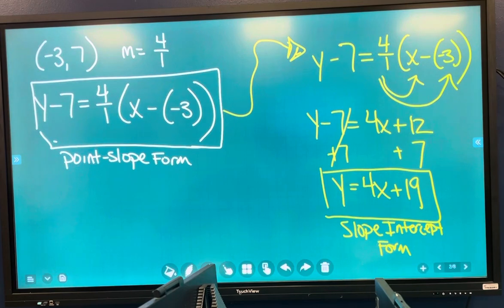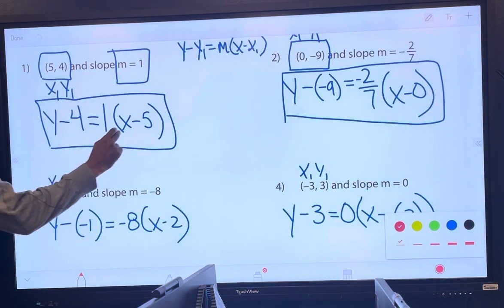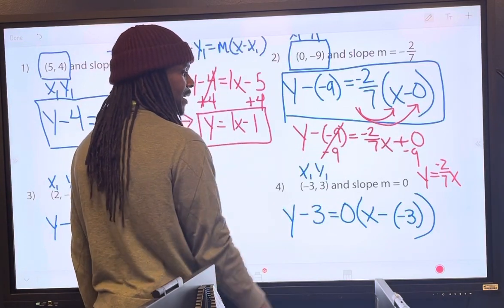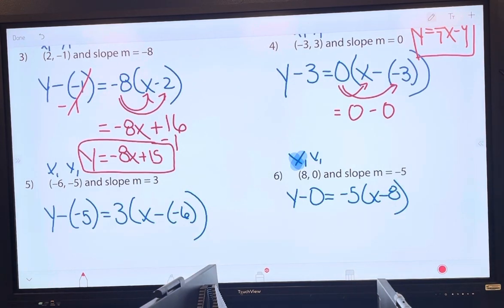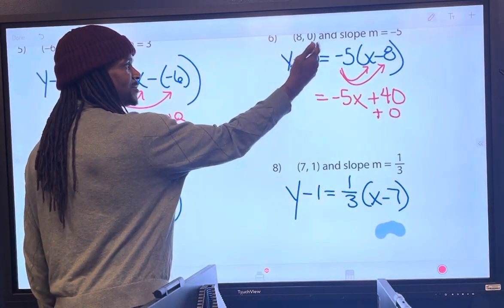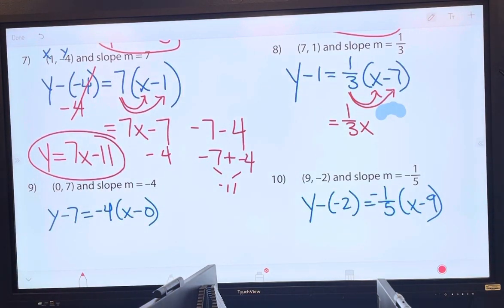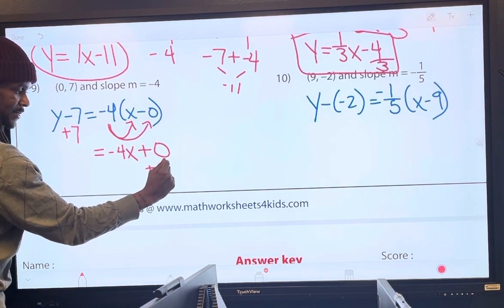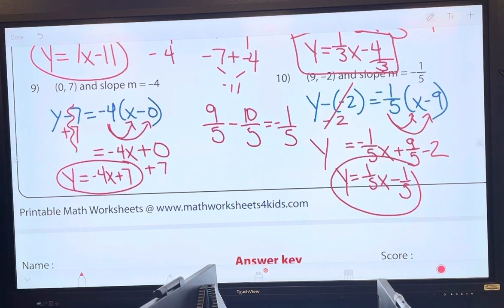ISA Converting from point slope form to slope intercept form..✍🏾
Students will be given a point and a slope where they must create a point slope equation and then convert it to slope intercept form.